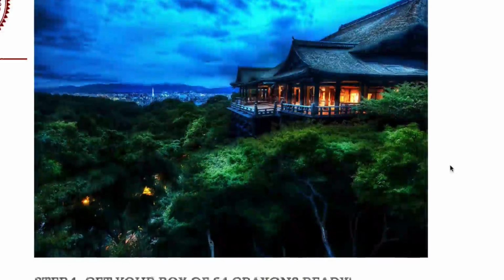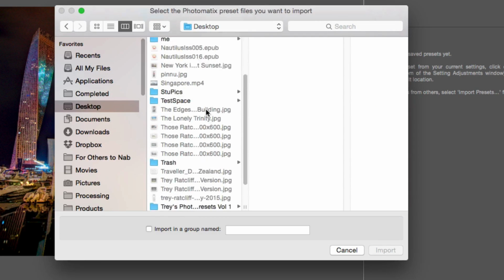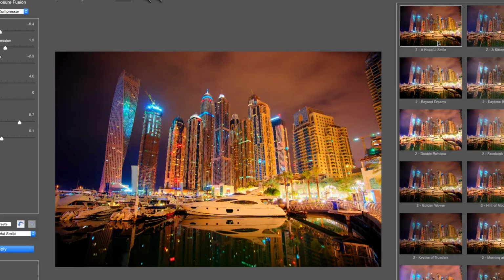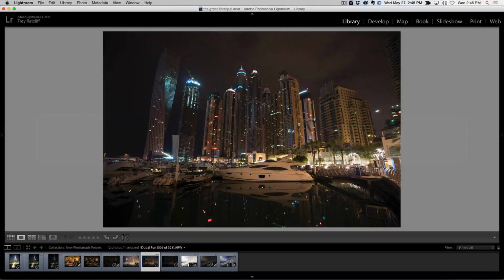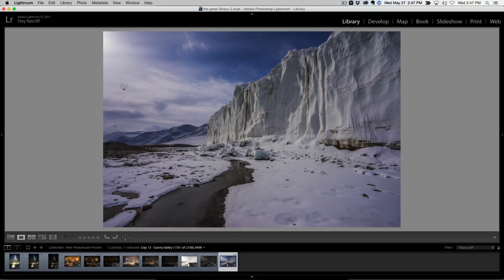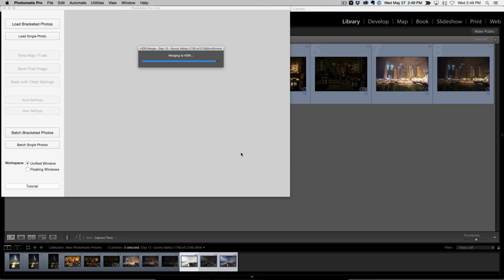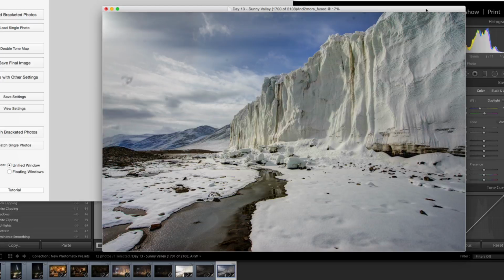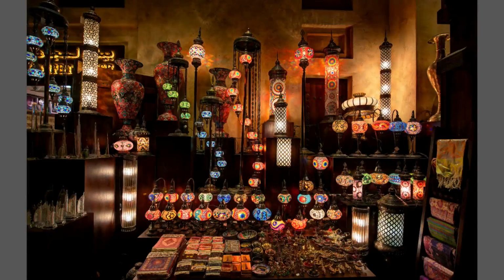Trey's Photomatix Presets - How To and Tips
This video shows how to install Volume 2 of Trey's Photomatix Presets and enjoy some of the hot tips too!  I work on four different photos and give a little overview of how fun and easy (and powerful) these presets are!